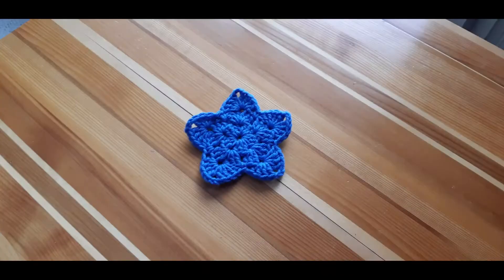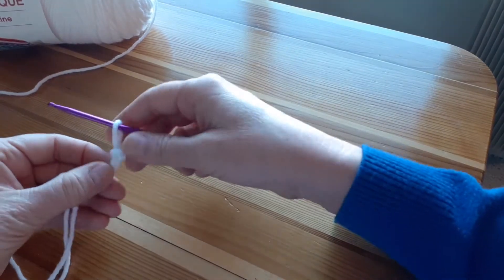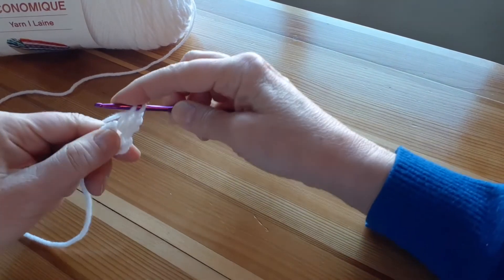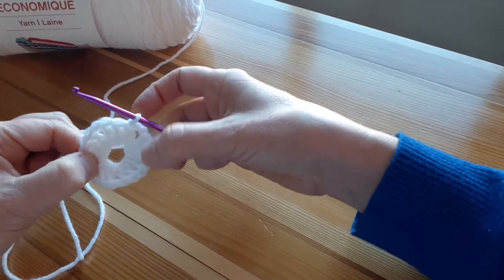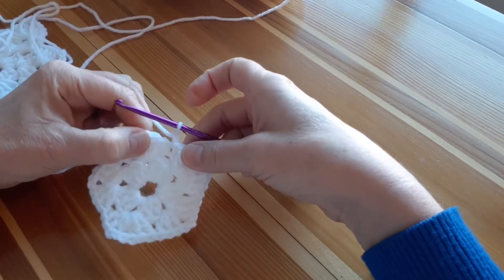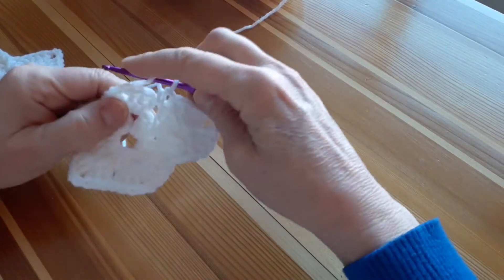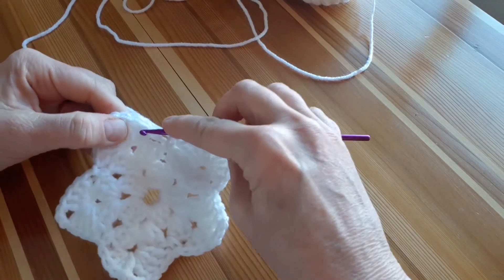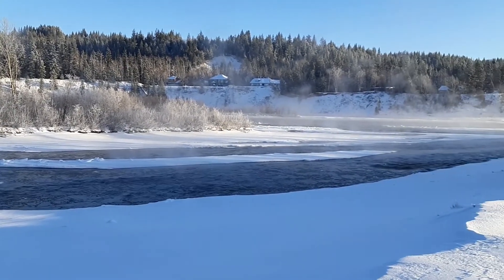How to Crochet a Star Decoration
Join me in this video to learn how to crochet a simple star decoration for the festive season.  In just 10 minutes you'll have a great little gift for someone on your list!